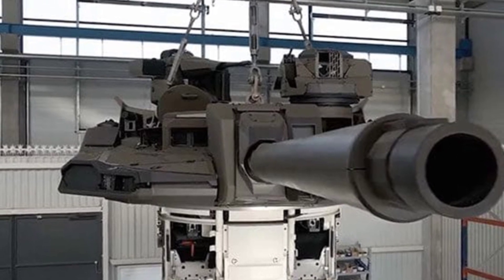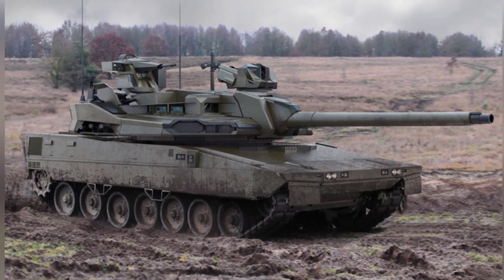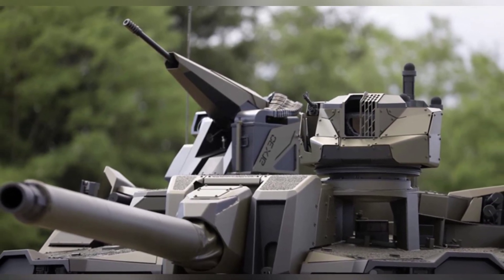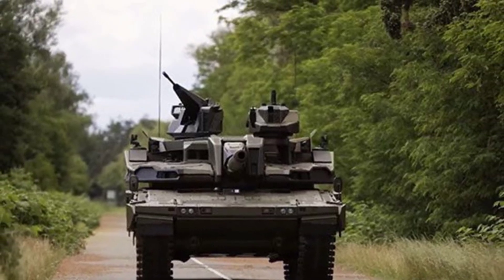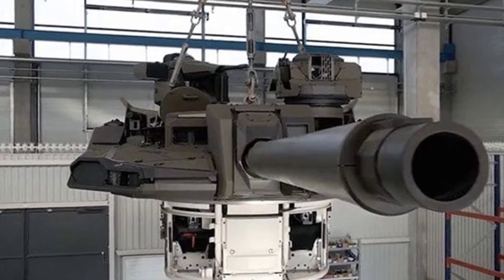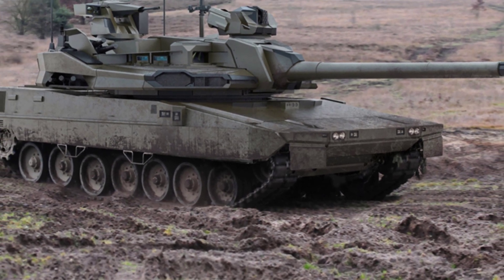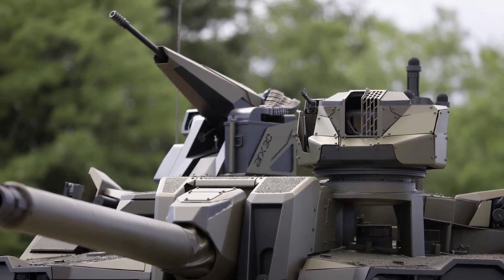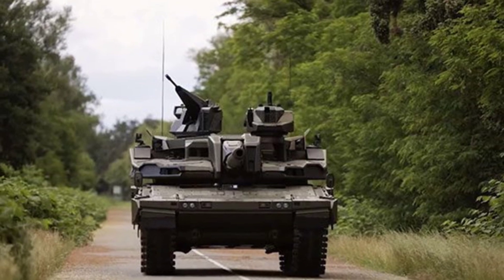Introducing the EMBT: The Future of Main Battle Tanks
The European Main Battle Tank (EMBT) is a combination of Germany's Leopard 2 and France's Leclerc tanks, integrating advanced technology from both countries. It features a 120mm smoothbore gun, improved chassis, high off-road mobility, and modern auxiliary systems, but its level of protection and future developments are still uncertain.